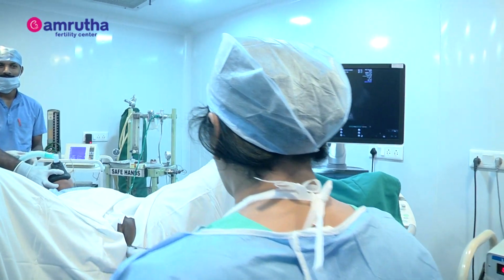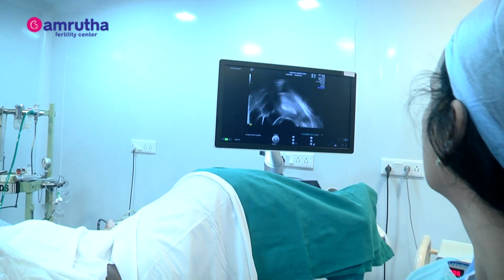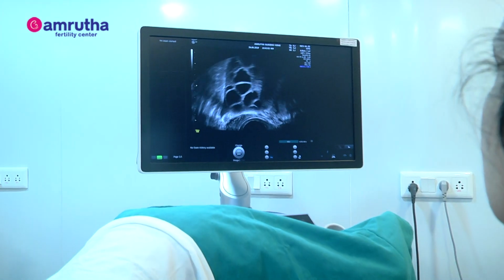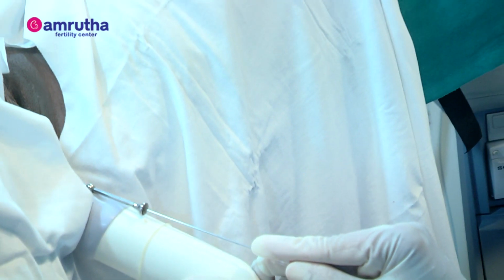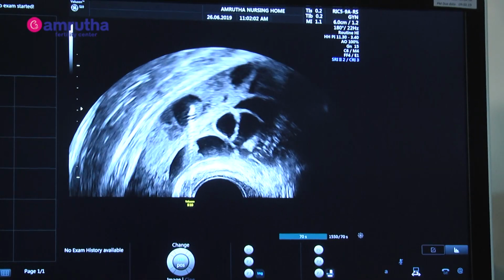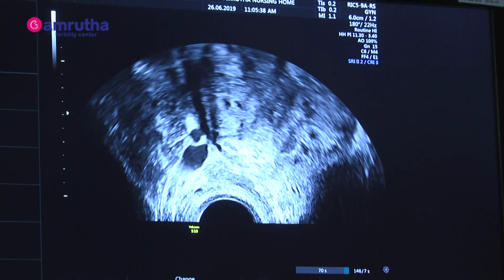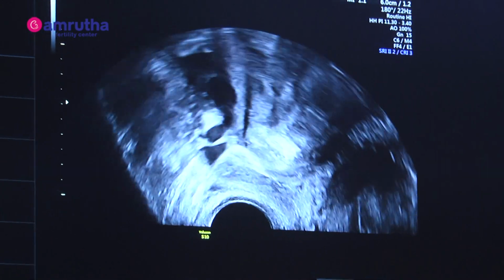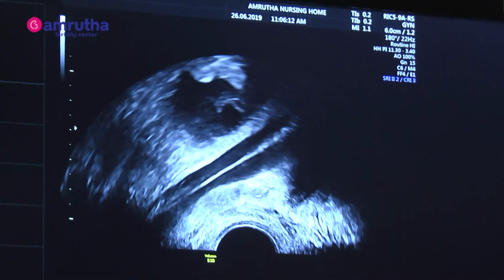OOCYTE RETRIEVAL step by step procedure by Dr. Geetha Reddy ART specialist, Amrutha Fertility Centre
Oocyte Retrieval is a procedure in which eggs are aspirated from your ovaries through vagina. It is the major step in IVF procedure. You will be sedated for the procedure. Once eggs are retrieved from ovaries, they can be fertilized in embryology lab. the Embryos can be later be placed in your womb.
In this Video you will know the procedure to collect oocytes.